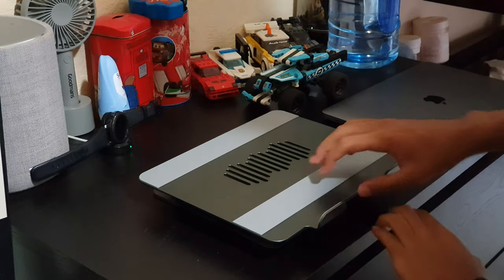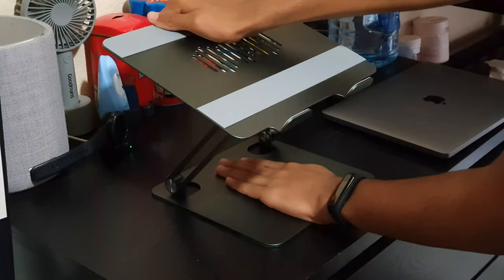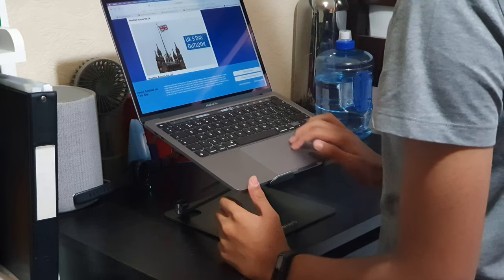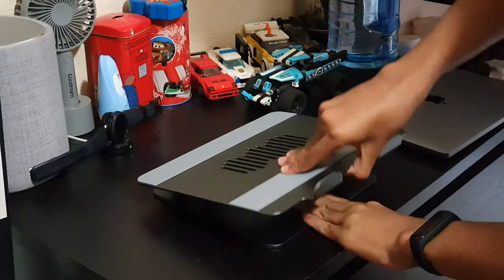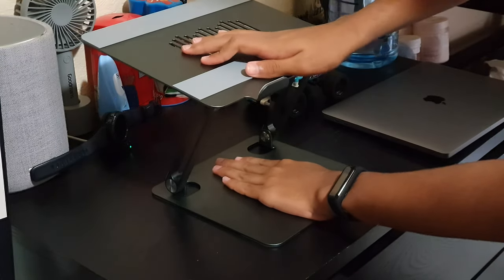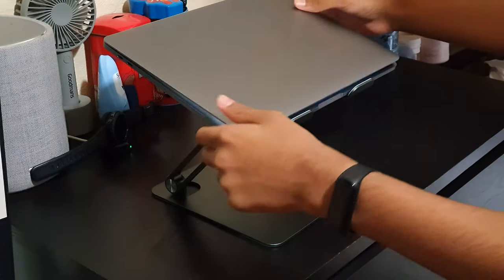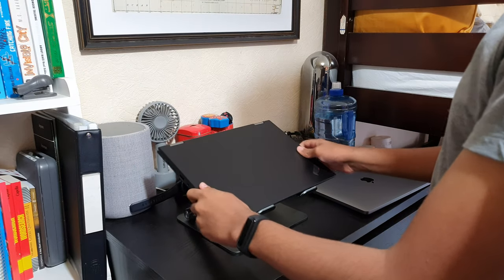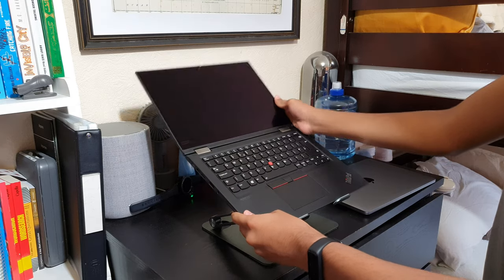Cool products you should buy! Awavo Laptop stand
This video was shot on a smartphone! (Galaxy s10 plus)

Saif Ashraf
14 year old content creator!

Awavo Laptop Stand!